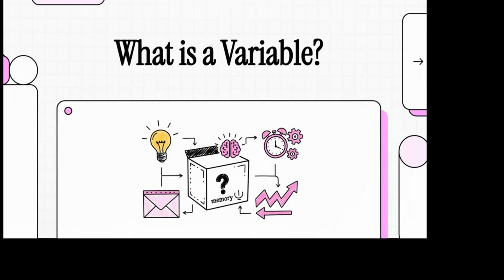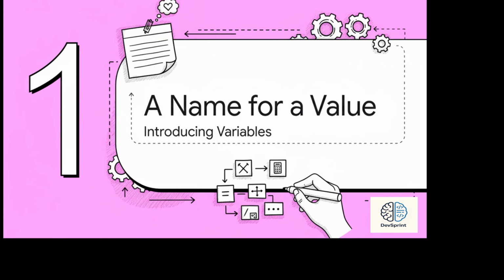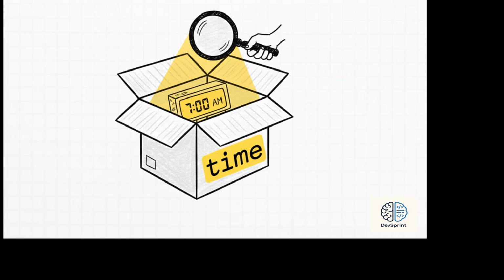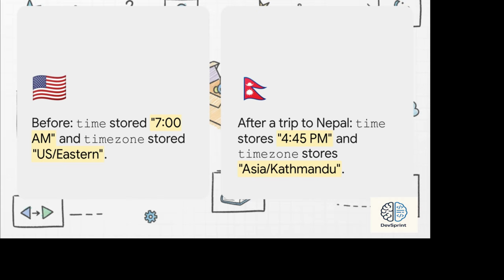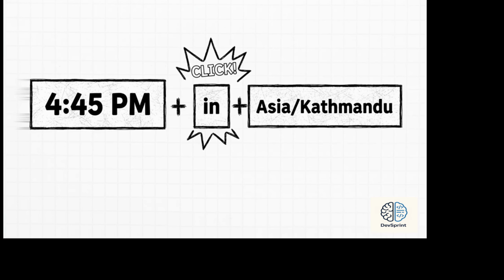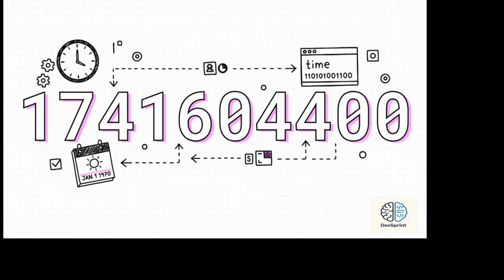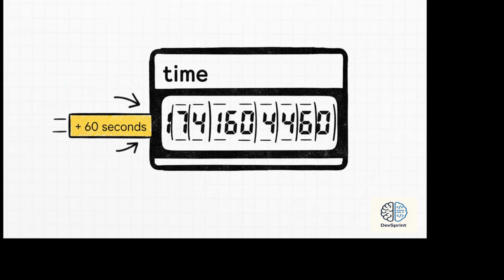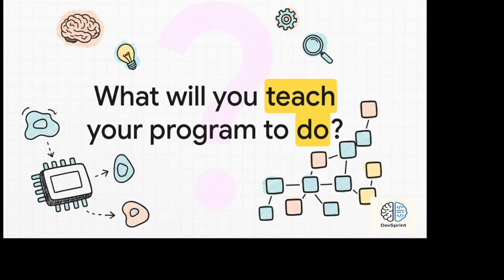What is a variable? Explained (Programming Concepts)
In this beginner-friendly video, we break down the concept of variables in a simple and visual way — no prior coding experience required.

Variables are one of the most fundamental programming concepts, used in every language including Python, JavaScript, Java, and more. Understanding variables is the first step toward writing real programs and building applications.

In this video, you’ll learn:

What a variable is in programming

How variables store and change data

Real-world examples to make the concept clear

This video is part of a series explaining core programming concepts in a simple, easy-to-understand format — perfect for beginners, students, and self-taught developers.

Programming fundamentals

Django & backend development

Practical coding projects